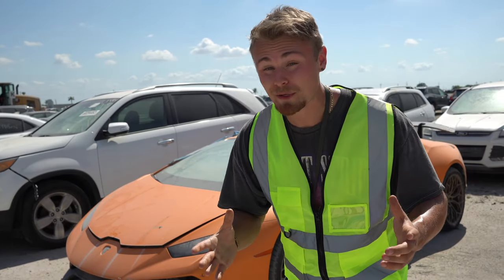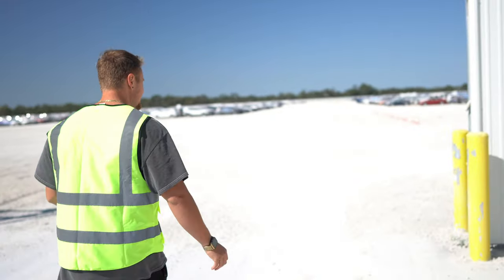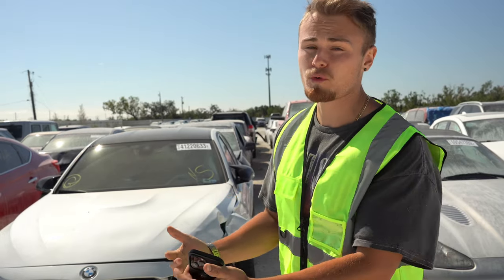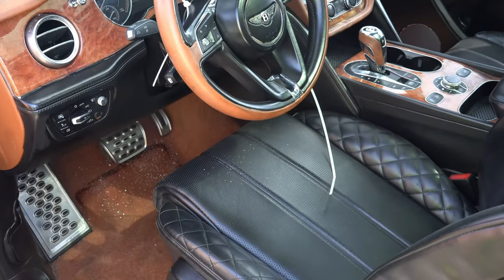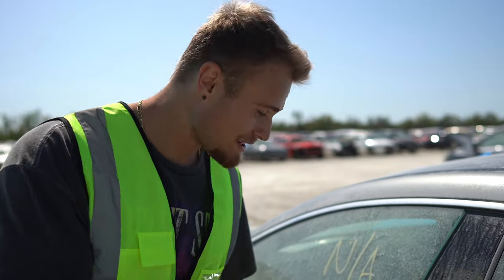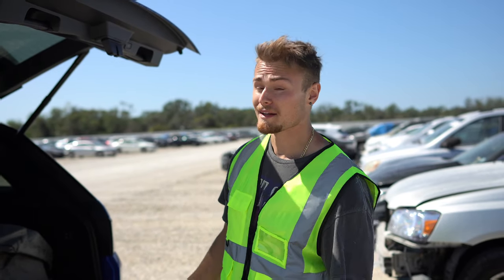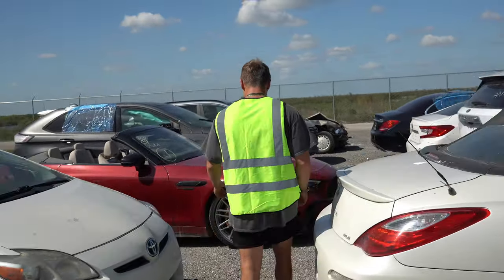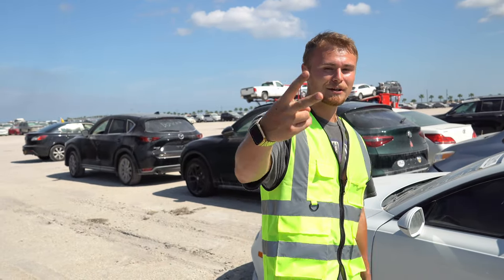I FOUND MY FIRST SALVAGE CAR TO REBUILD AT AUCTION!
I went to Copart to find a salvage wrecked car to rebuild on the channel! This will be my first time EVER rebuilding a car. If it wasn't for watching the Goonzquad brothers and Mat Armstrong showing me that its possible, I don't think I would have ever believed I could be doing this! Wish me luck! In Todays video i will be showing you what its like at a Copart auction lot and how to buy a salvage car, i will also be giving you a hint as to what car I will be buying!

Comment ‘’Buy and rebuild an Audi S5!‘’ so I can notice you!